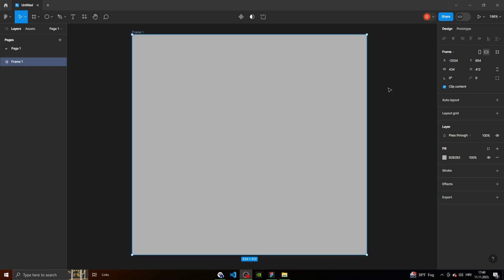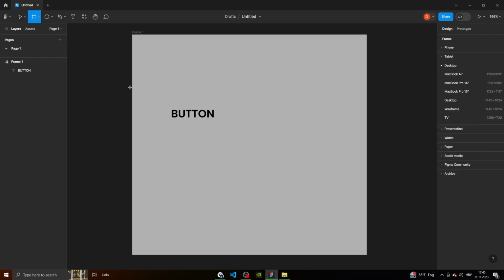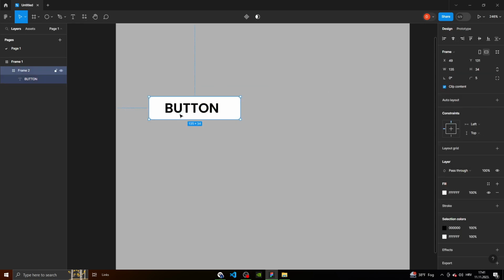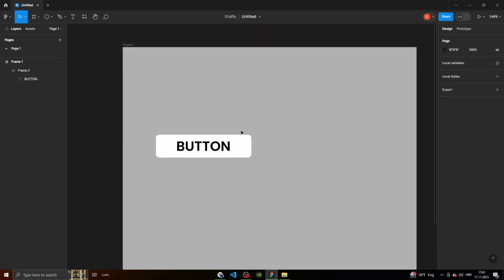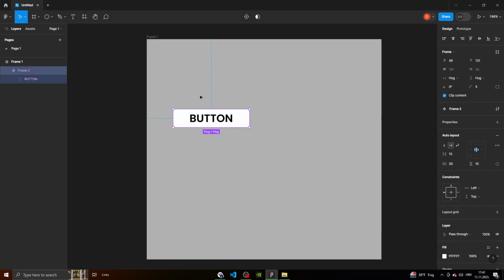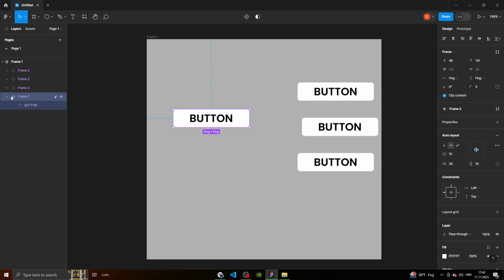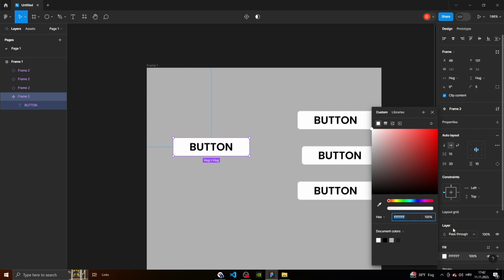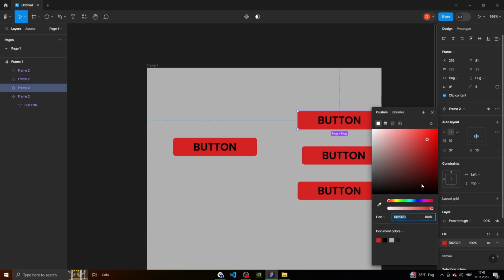How to Create Components in Figma